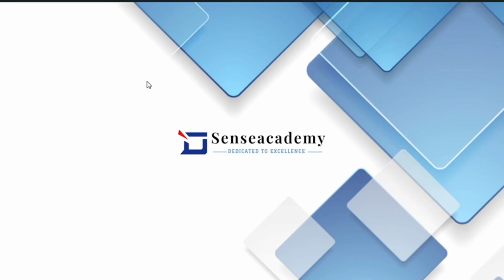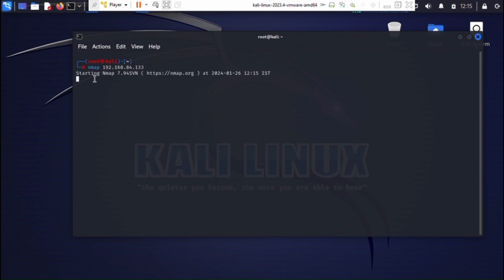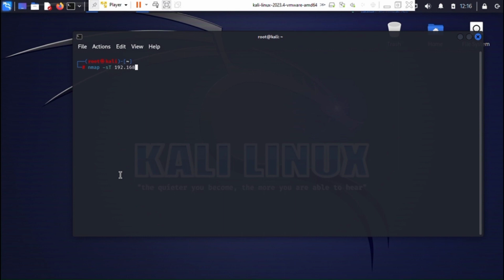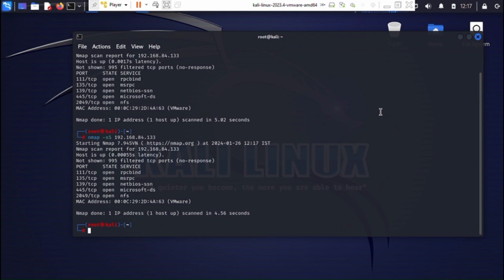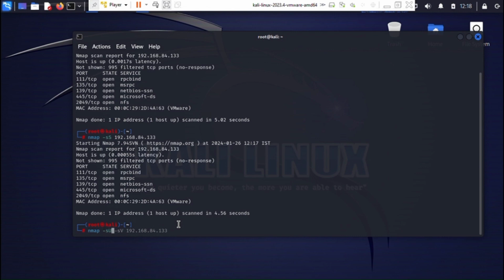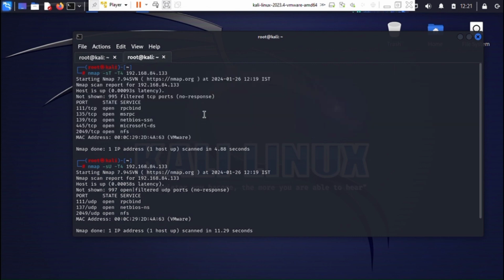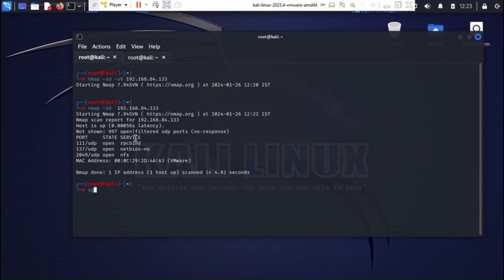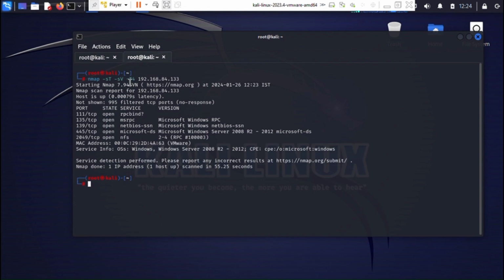Lecture 8 | Nmap Basic Scan Part 2 ( Practical )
Dive deeper into network reconnaissance with Nmap's powerful scanning capabilities in this practical Lecture 8 of our Nmap series!

In this video, you'll:

Expand your Nmap skillset:

➡️Learn advanced scanning techniques like TCP SYN scan, UDP scan, and FIN scan.
➡️Master ping sweeps and port scans: Identify active devices and discover open ports on your target network.
➡️Craft custom scan options: Fine-tune your scans for efficiency and targeted information gathering.
➡️Unravel network secrets: Learn how to interpret scan results and extract valuable insights about your target.

This video is perfect for:

➡️IT professionals and security enthusiasts
➡️Network administrators and defenders
➡️Penetration testers and ethical hackers
➡️Anyone who wants to master the art of network reconnaissance

By the end of this lecture, you'll be confident in using Nmap for comprehensive network scans and gathering crucial information for security assessments.

Don't miss out! Watch Lecture 8 now and:

Check out the full Nmap series playlist on our Channel